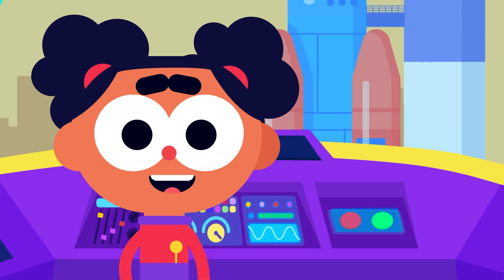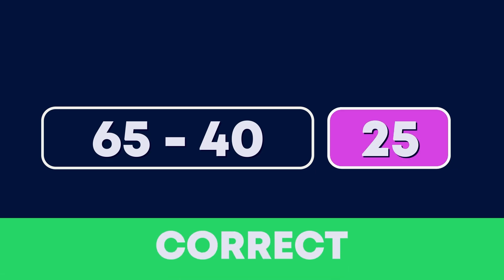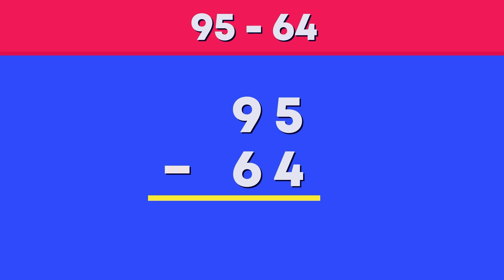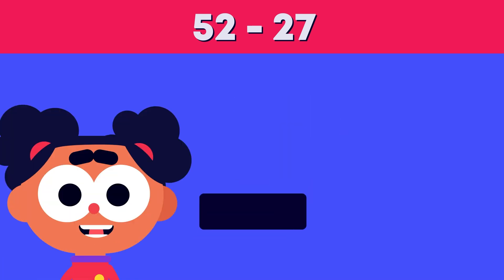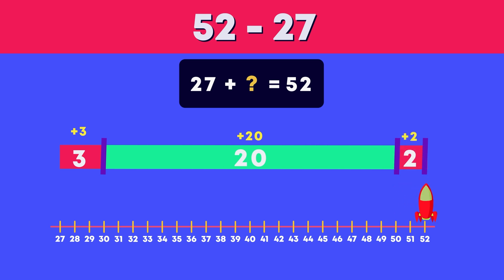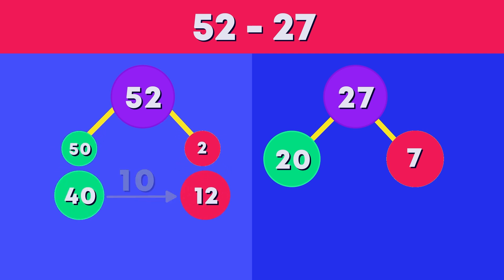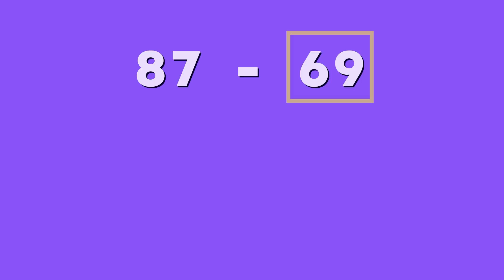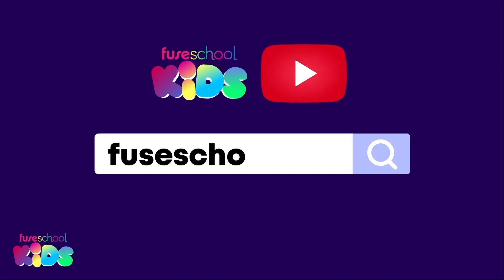Subtraction (Part 2) | Numbers | Y2 Maths | FuseSchool Kids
CREDITS
Animation & Design: Corne Harteveld
Narration: Tatum Rijper
Script: Sasha-Lee Heekes